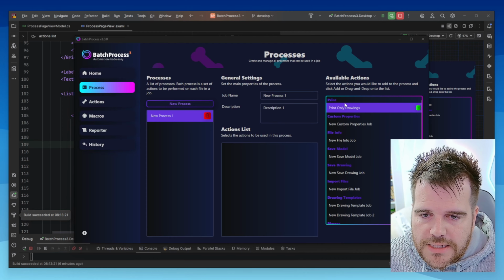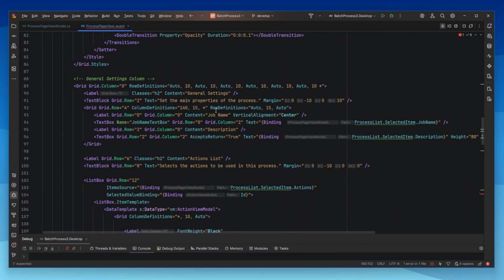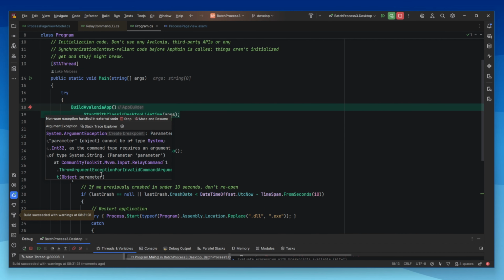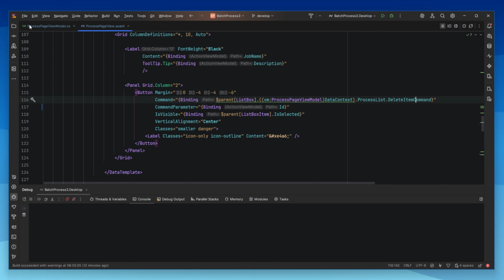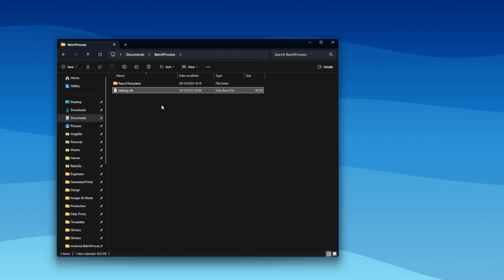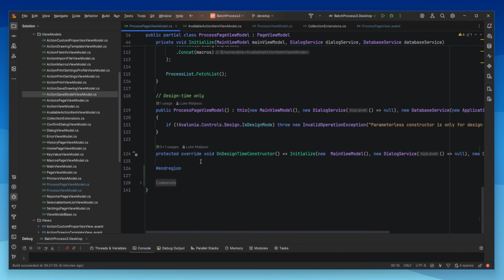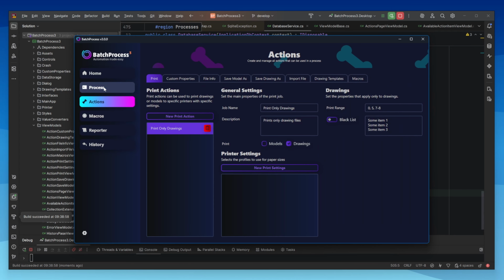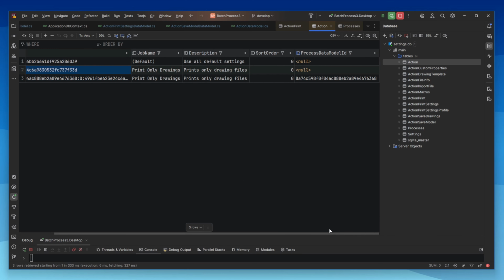54. Avalonia UI Real World (Entity Framework TPT)